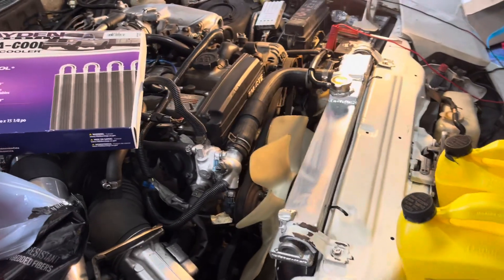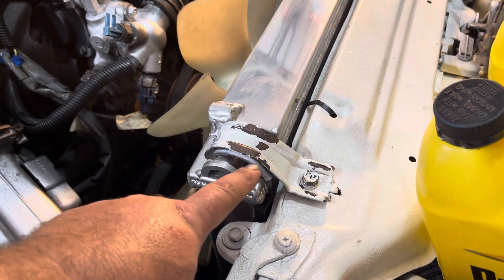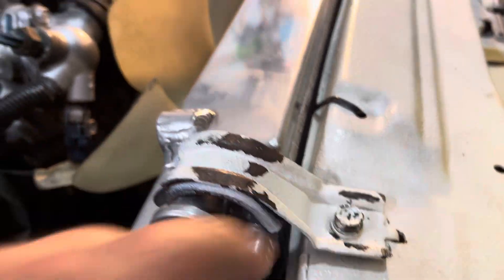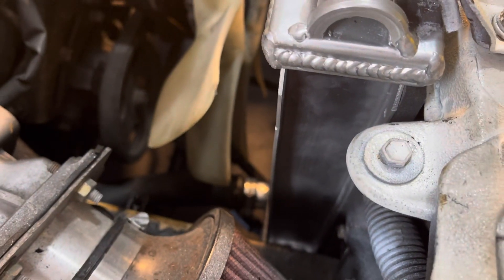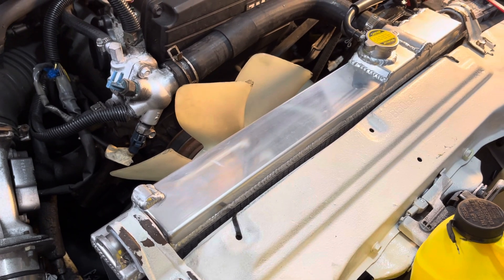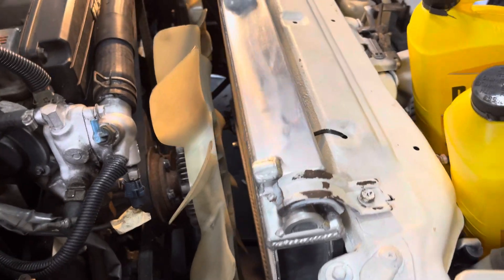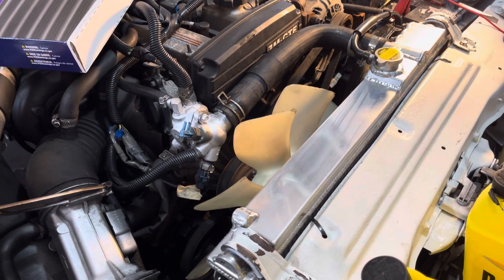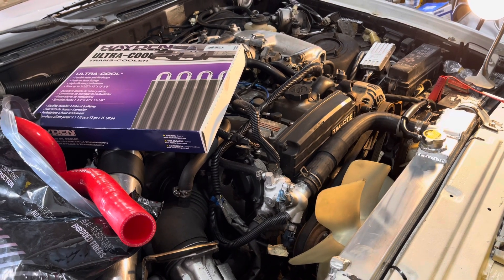Supra new transmission cooler and new hoses.